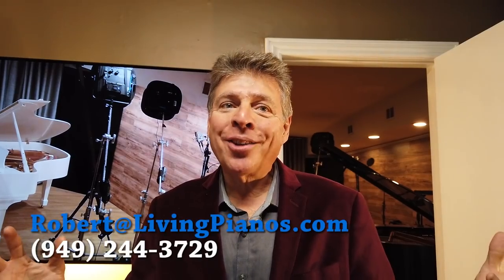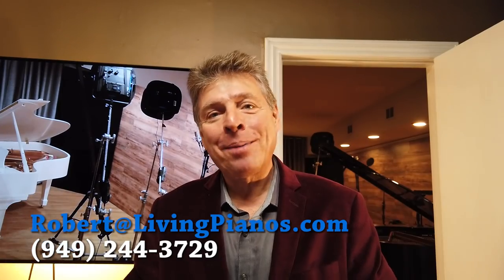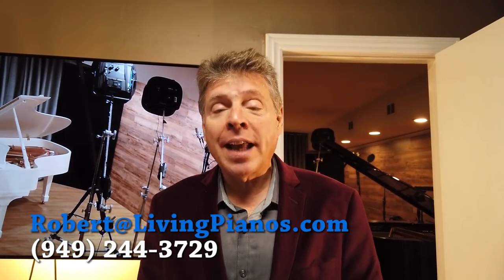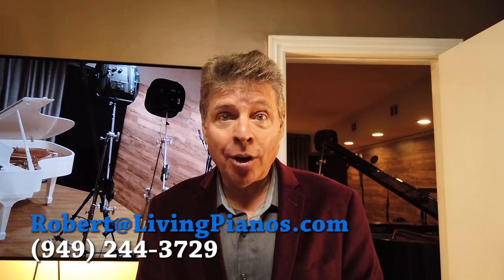Can You Tune Your Piano with a Machine? The Truth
When I was growing up, if we saw a piano tuner come into a home carrying a strobe tuner, and that’s all that was available at that time, well, you knew right away that you had basically an incompetent tuner. Why is this?